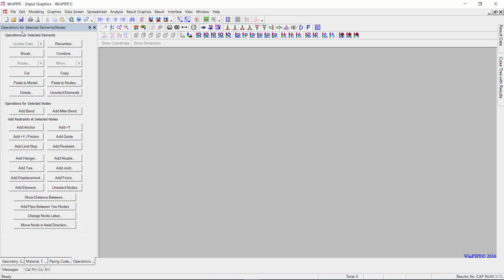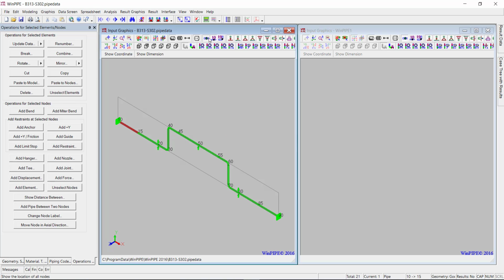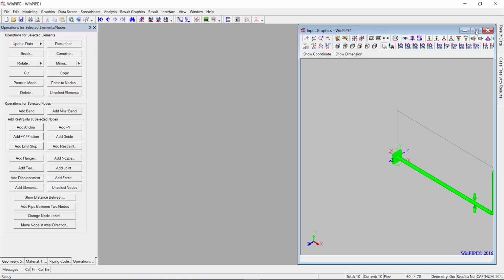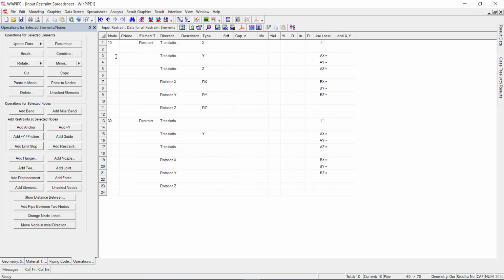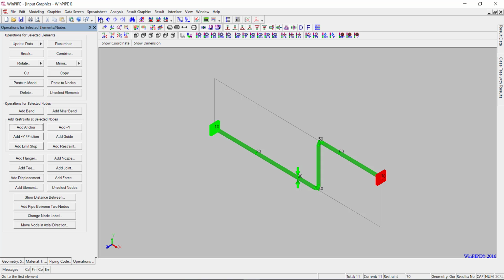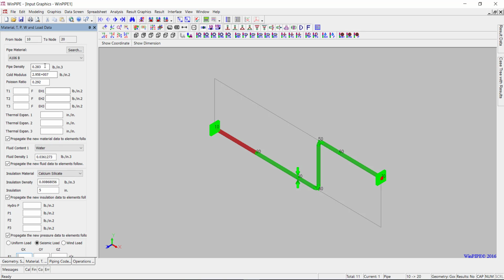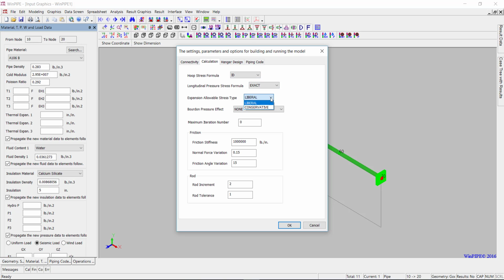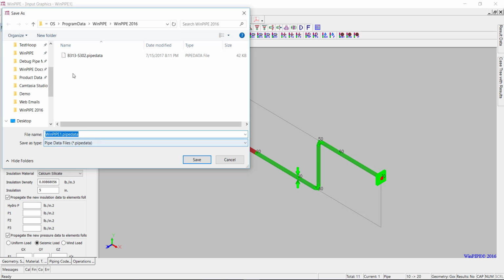B31.3 Appendix S S301 - Part 1: Build a Model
Demo on how to use WinPIPE to build a pipe model with an example from B31.3 Appendix S S301